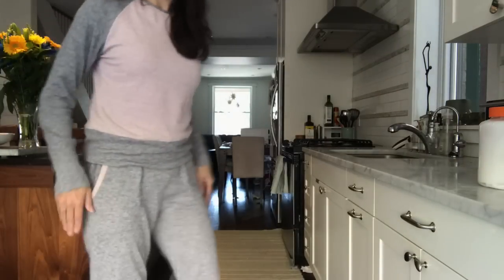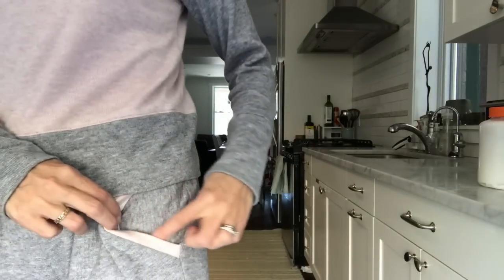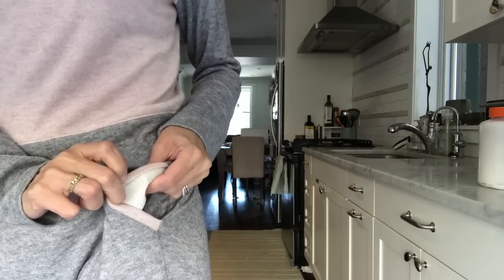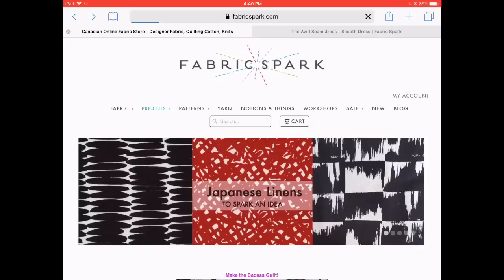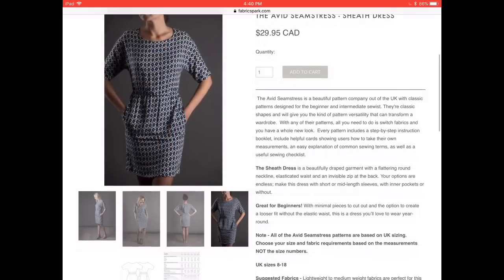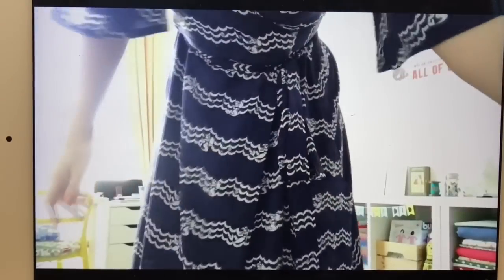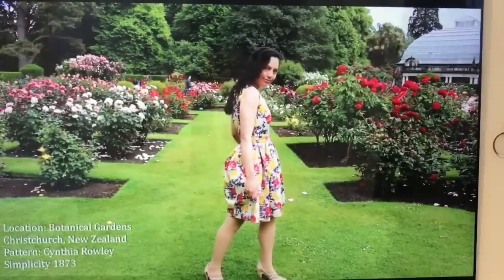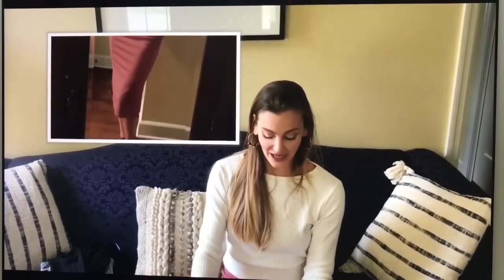My Hudson Pants, and a Giveaway!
Here a my two sets of True Bias “Hudson Pants”, and my giveaway.

Here are the eight sewing vloggers I’d like for you to visit. Comment on any photo with “extra entry, please” * My handle is lisakisch